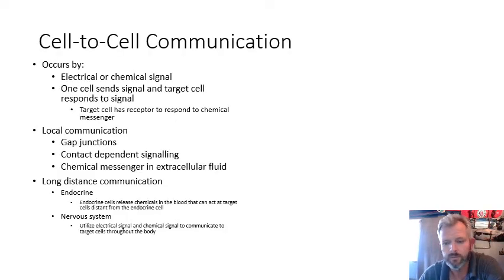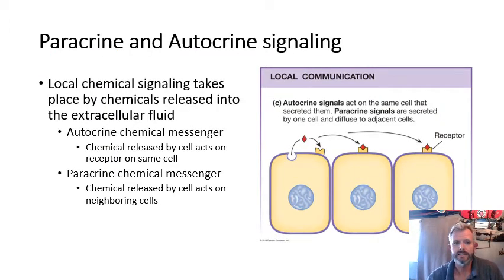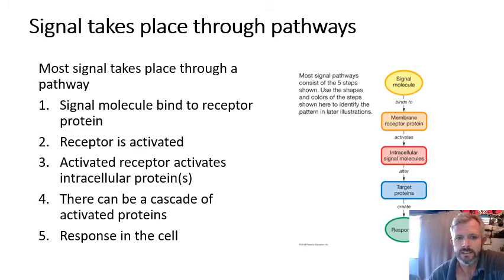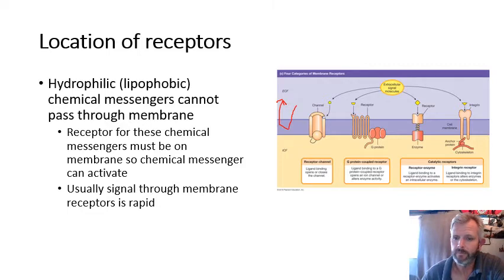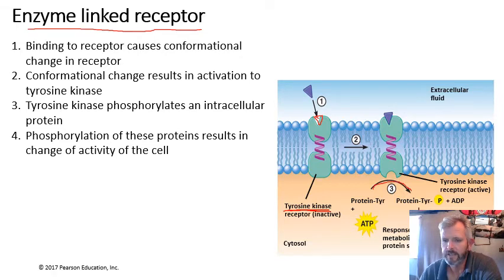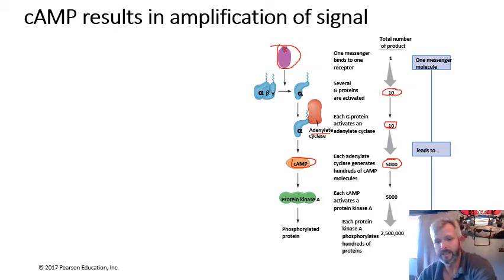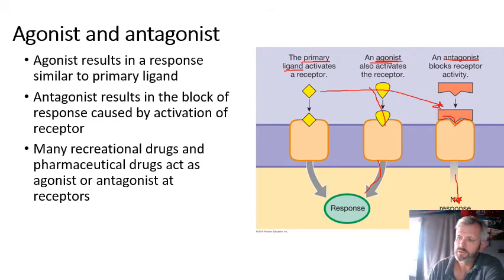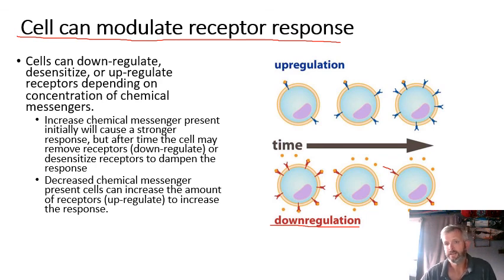BiolG225 Cell Signalling Powerpoint Video